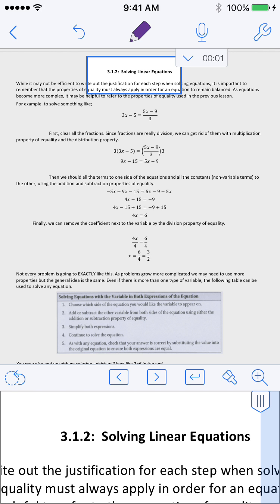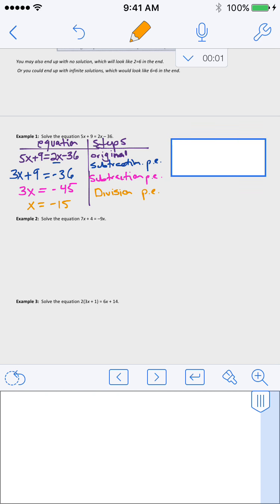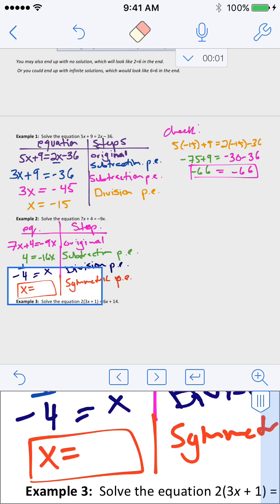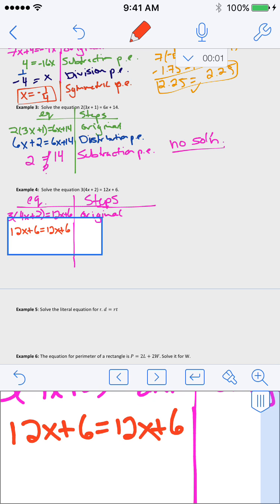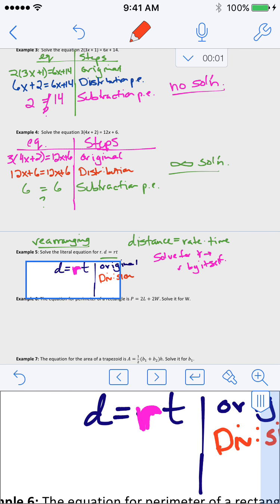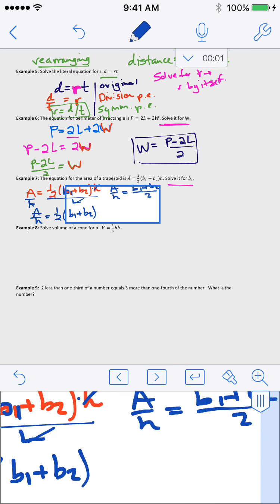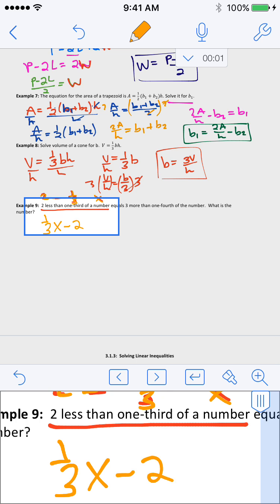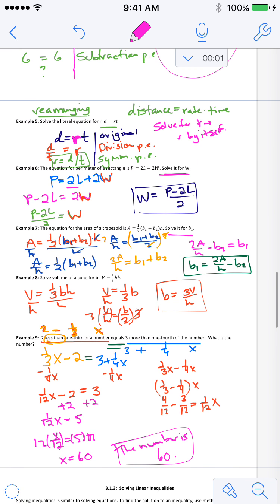Sec1H 3 1 2 Notes